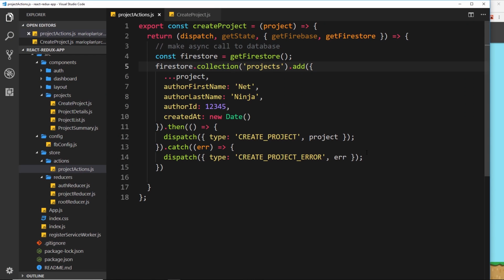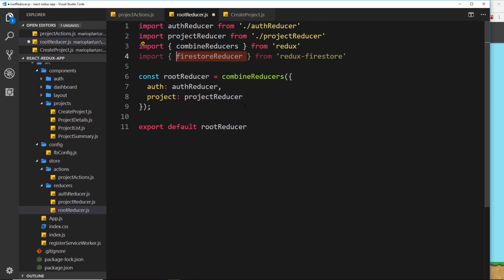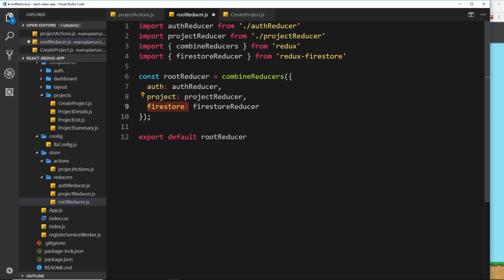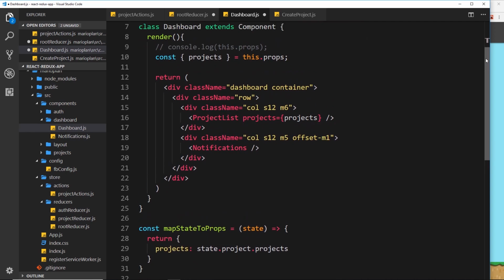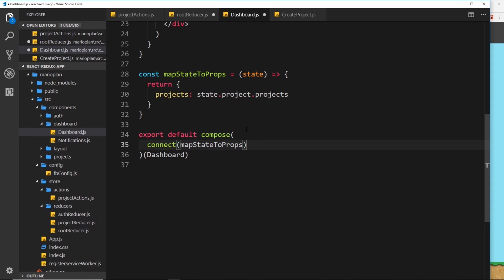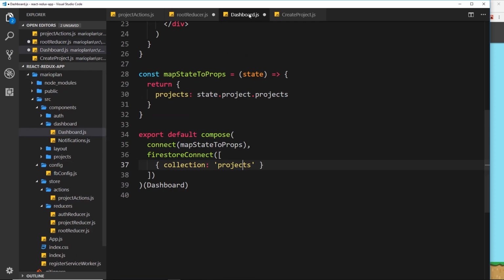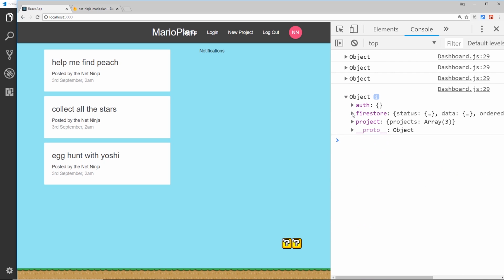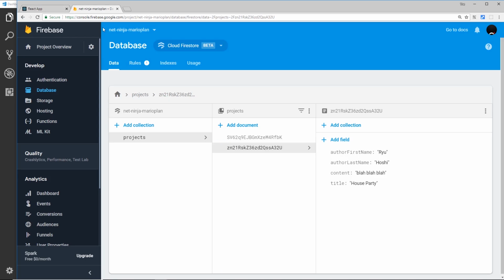React, Redux & Firebase App Tutorial #19 - Syncing Data with Firestore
Hey gang, in this React, Redux & Firebase tutorial I'll show you how we can use the firestore reducer to sync our redux store with our firestore data.